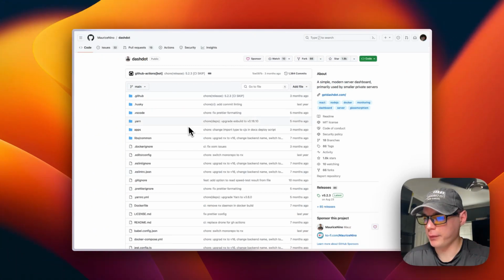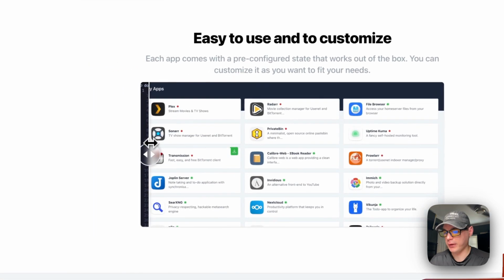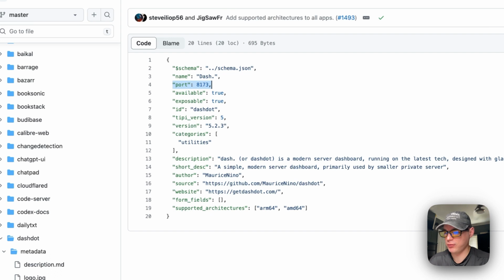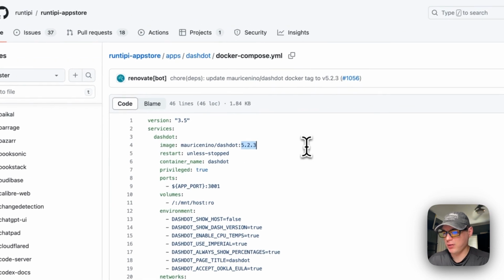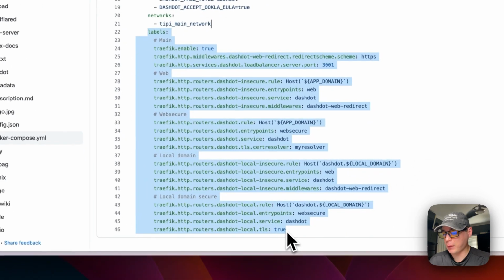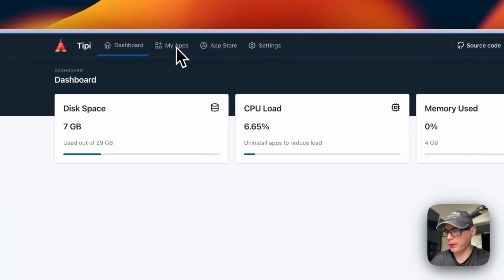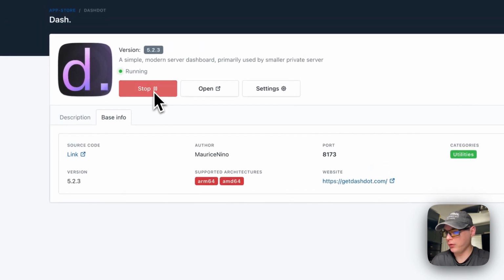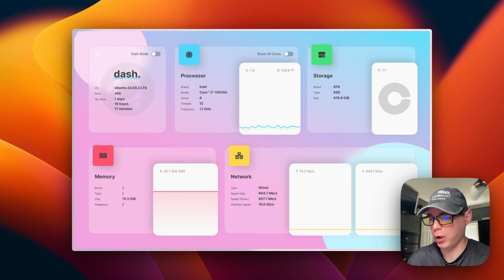How to install Dashdot on Runtipi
Discover How to Install Dashdot using Runtipi! ✨ In this tutorial, we'll walk you through the process, step by step, ensuring you're set up and ready to go in no time.

🔍 Table of Contents:

00:00 Intro
00:41 About
00:57 About Runtipi
01:18 Explain Docker Compose
03:20 BigBearClub
03:39 Install
04:29 Show UI
05:02 Ending